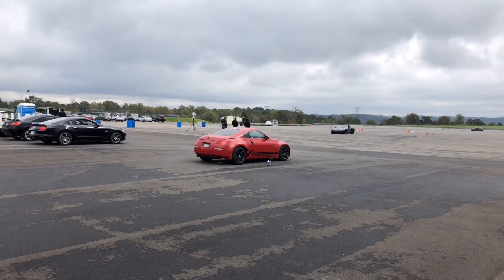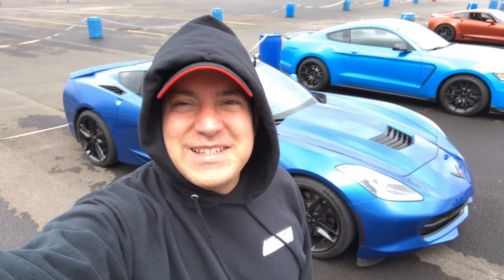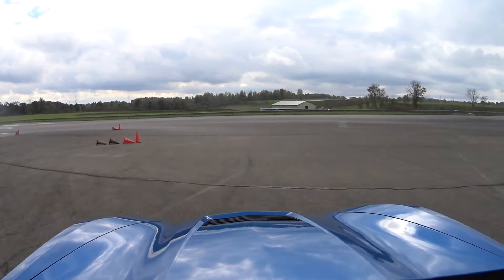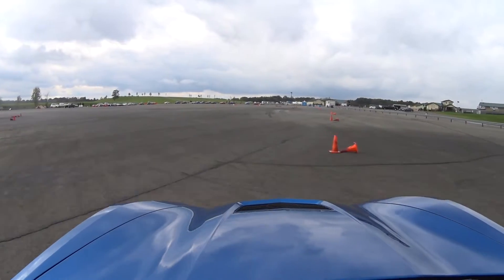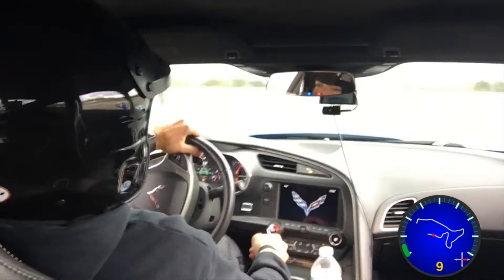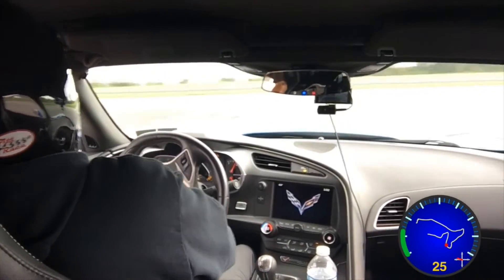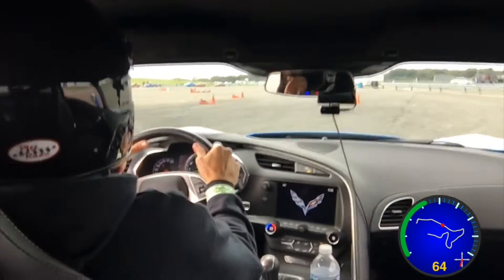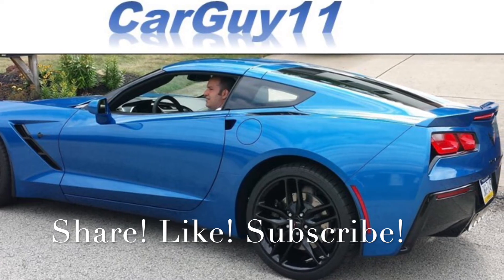Fastest Auto Cross Course Ever! - Pitt Race 10/13/18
Very fun high speed course at Pitt Race Low Key Autocross on 10/13/18!  Do you autox your Corvette???
Amazon Store